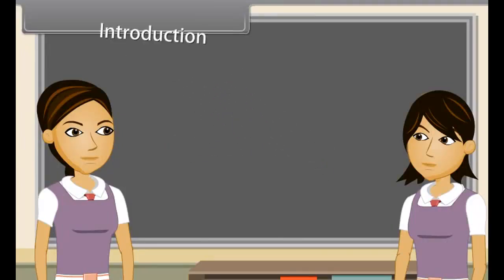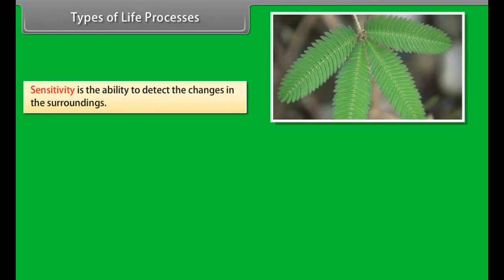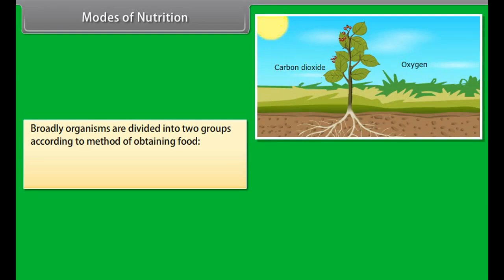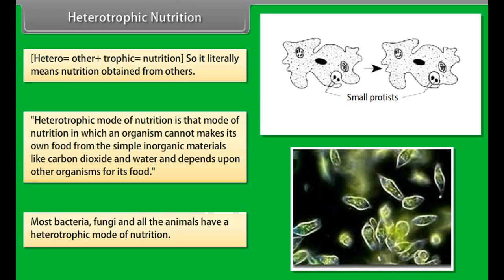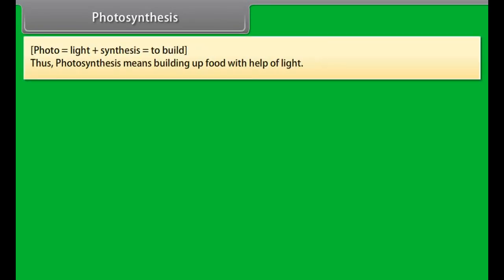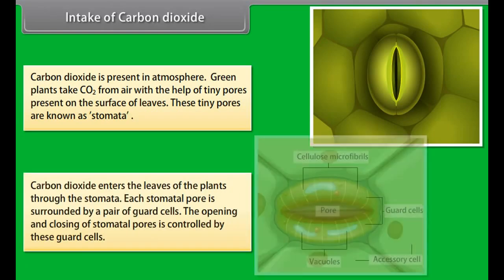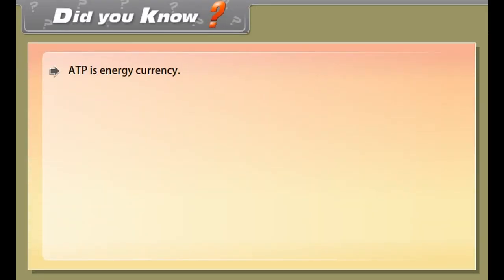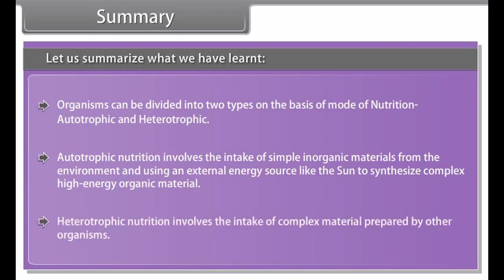class 10 science ch 5 Life Processes I